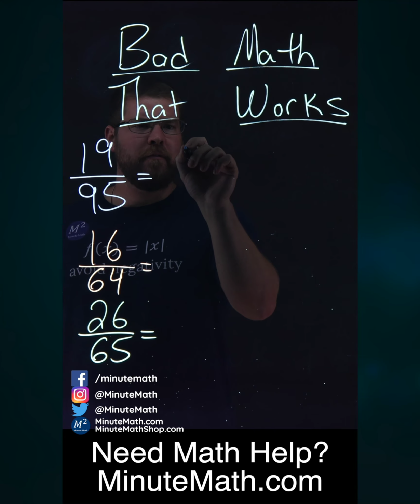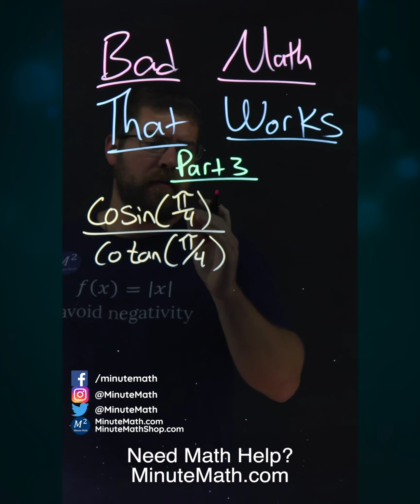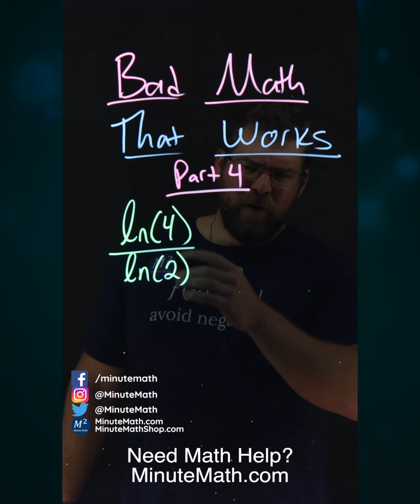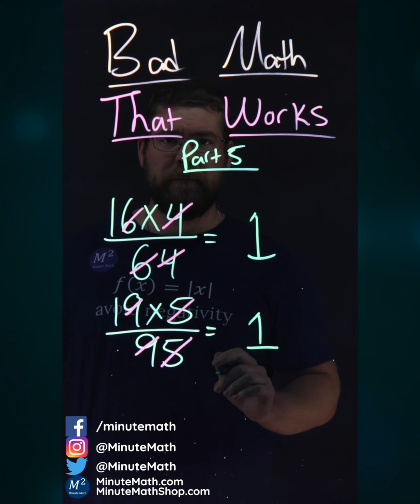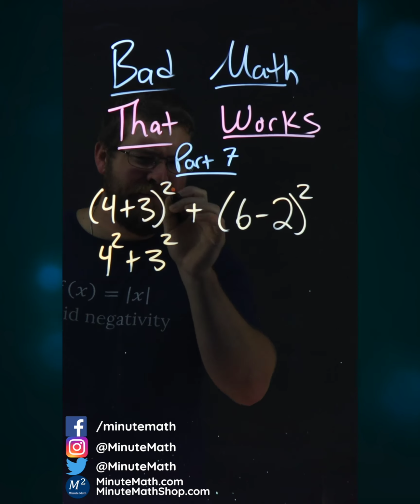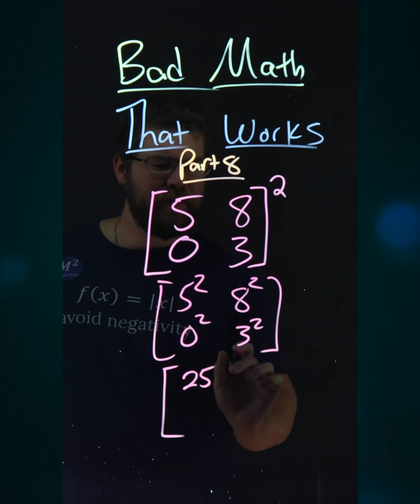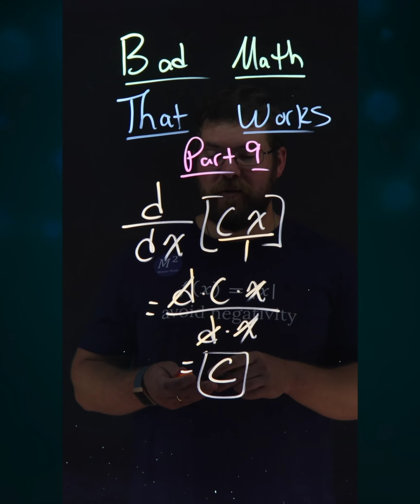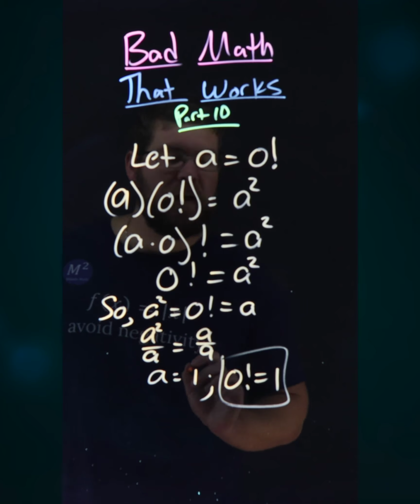Bad Math That Really Works | Minute Math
Bad Math That Really Works!. We show some wrong math that is actually right!

Time Stamps:
00:00 - Part 1
00:39 - Part 2
00:52 - Part 3
01:28 - Part 4
01:59 - Part 5
02:25 - Part 6
03:00 - Part 7
03:38 - Part 8
04:13 - Part 9
04:45 - Part 10

Amazon Store Front: How we make our videos, Recommended Educational Resources, Etc.: